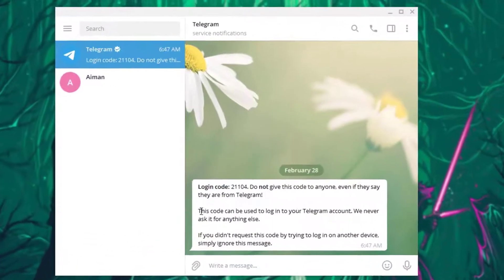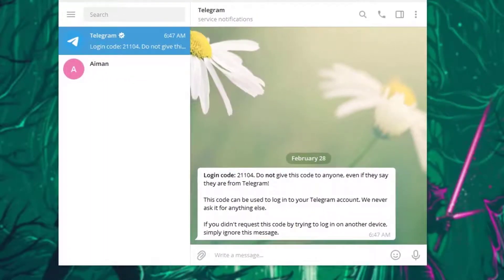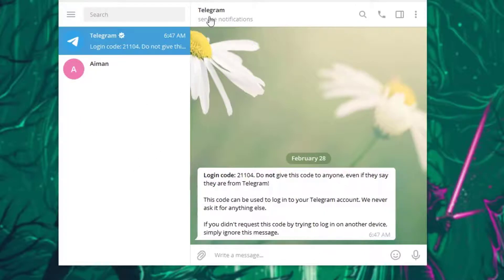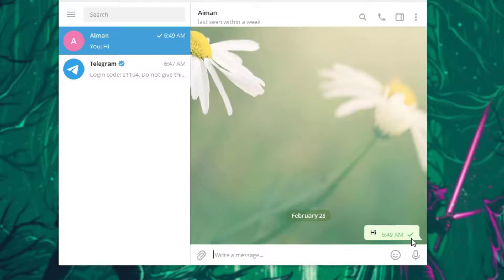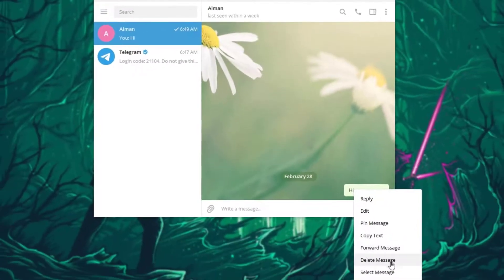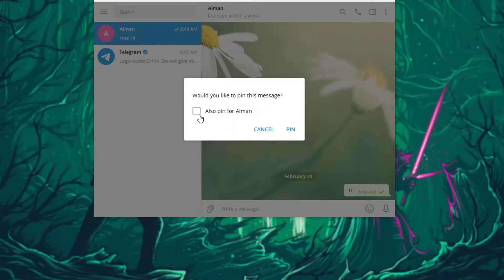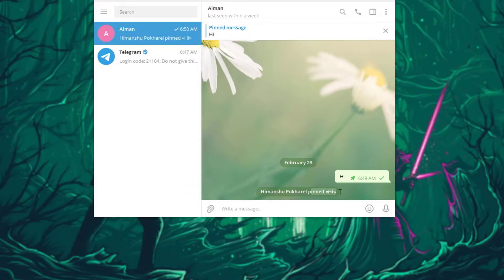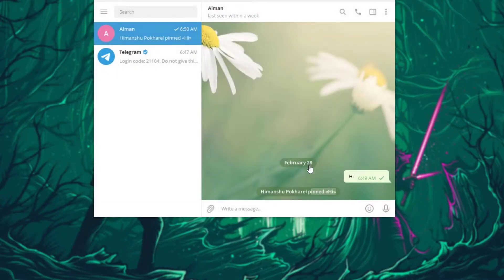How to Pin / Unpin Messages on Telegram 2021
In this tutorial video I will quickly guide you through step by step process on how to pin and unpin telegram messages